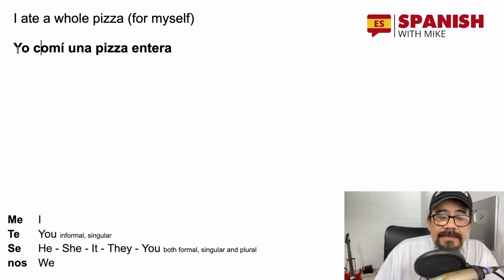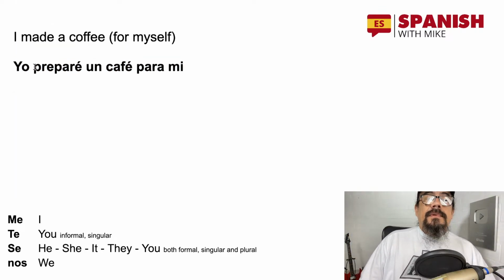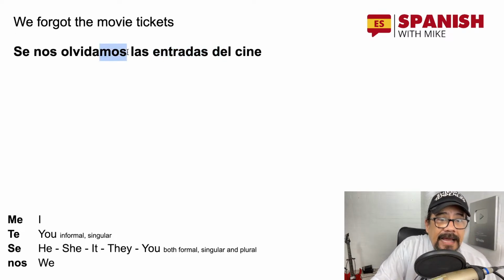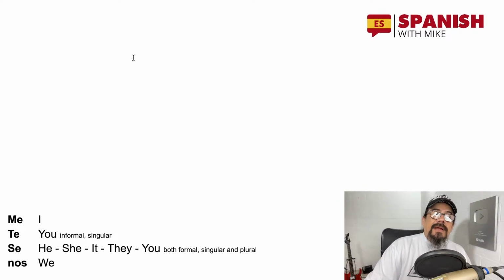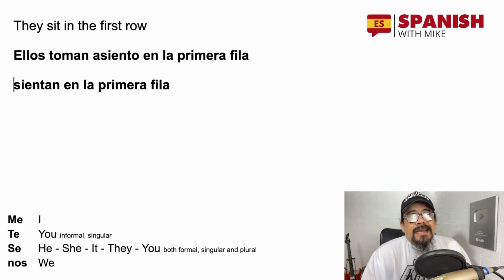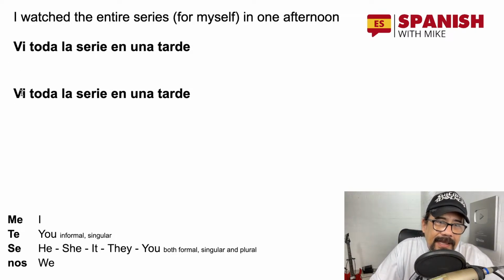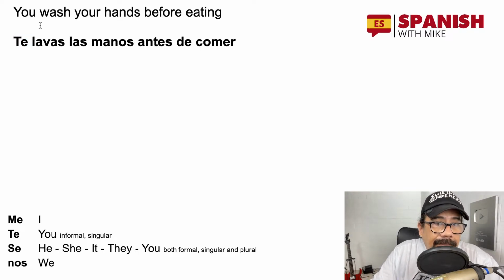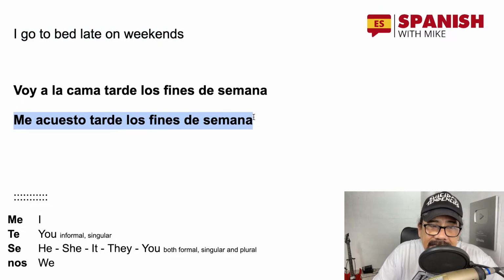REVIEW CLASS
Don't miss this opportunity to boost your Spanish language skills and take a significant step towards fluency.